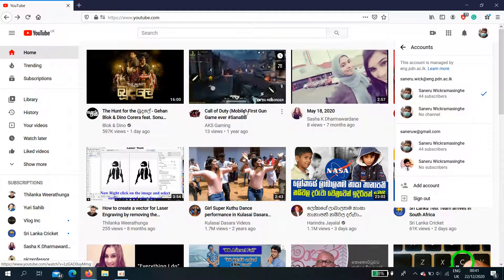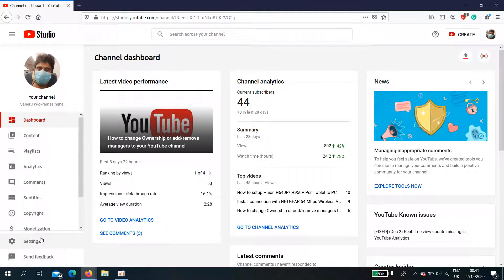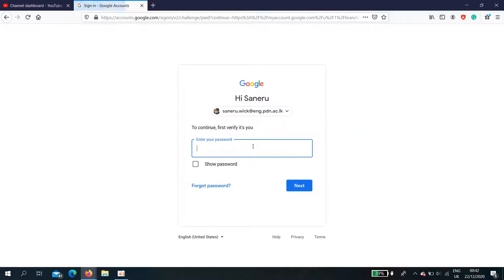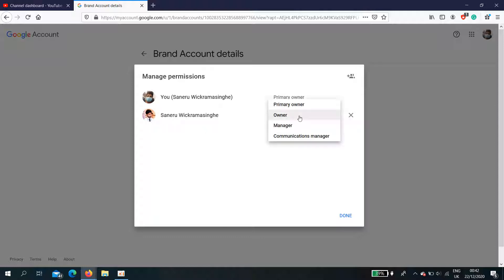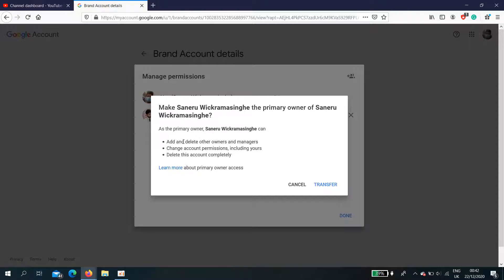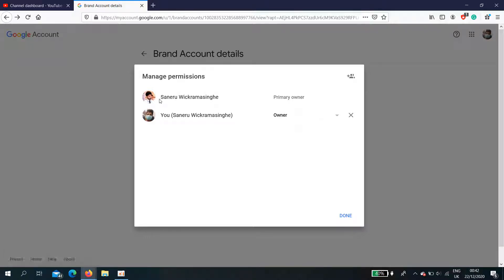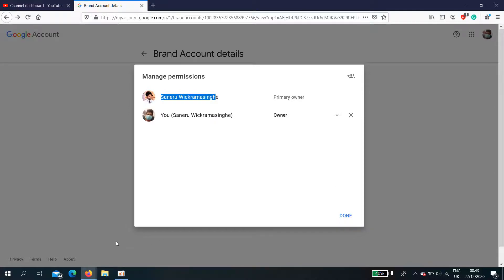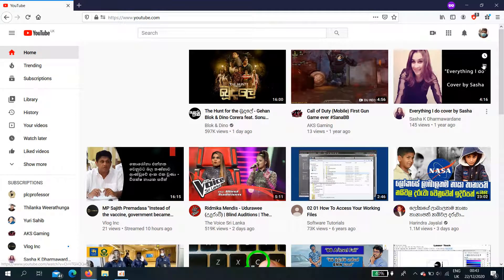How to transfer the Primary ownership of your YouTube Channel (Part 2)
In my Previous video,
I described...
*Set Manager/Editor/Viewer
*Delete Manager/Editor/Viewer
*Create a new Brand account
*Transfer Old channel to new Brand channel
*Manage Permissions (set a role)
In this video I describe.

*Transfer your channel to a new owner (New primary owner)